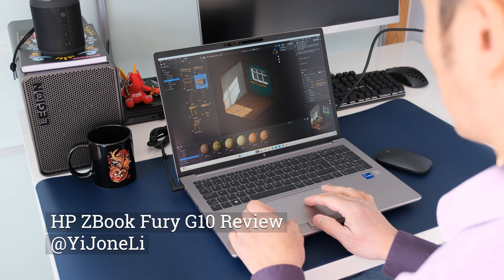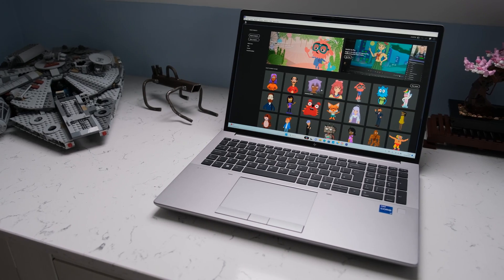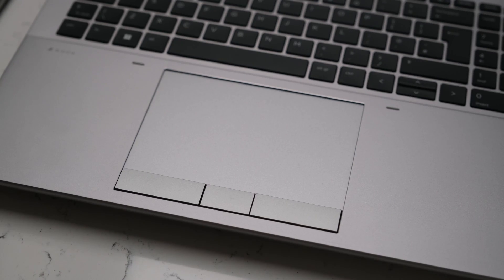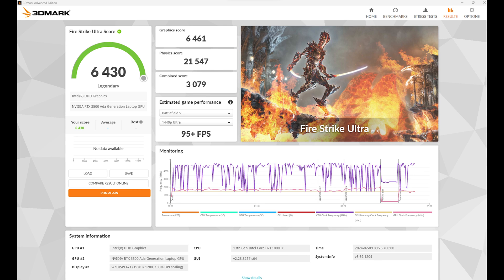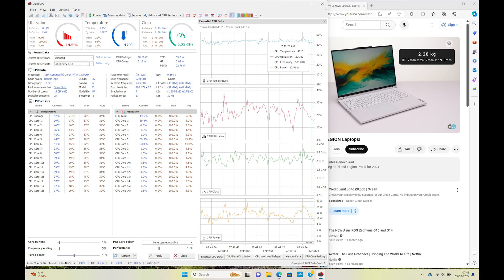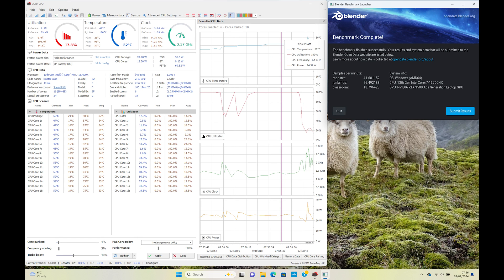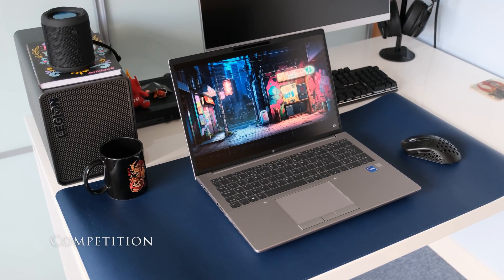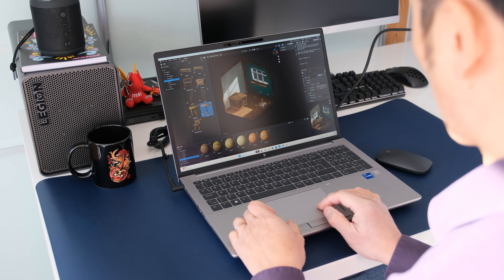HP ZBook Fury G10 Review (16", Intel i7-13700HX, 32GB DDR5, NVIDIA RTX 3500 Ada)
A review of the HP ZBook Fury G10 mobile workstation laptop. (Intel i7-13700HX, 32GB DDR5-5600MHz, 1TB PCIe Gen4x4, NVIDIA RTX 3500 Ada 12GB GDDR6, 16" FHD IPS)

If you need desktop class processing and graphical power, the ZBook Fury has been HP’s flagship mobile workstation of choice. New in the G10 models, is 13th gen desktop class Intel® HX processors, up to Intel Core i9-13950HX and NVIDIA RTX Ada graphics, all the way up to the NVIDIA RTX 5000 Ada. Is it worth the mega bucks for your mission critical tasks?

00:00 Introduction
00:34 Design
01:23 Upgrade Options
02:19 Display
03:16 Connectivity
04:15 Keyboard & Touchpad
05:13 Audio & Webcam
05:31 Audio Samples
06:14 Performance
07:02 Benchmarking Results
09:11 CPU, Fans & Temps
10:50 Target Audience
11:10 Graphics
11:42 Gaming
11:59 Gaming Samples
13:40 Security
14:13 Battery Life
14:41 The Good, The Bad and the Really Bad
14:43 Performance King
15:00 Good Cooling
15:14 Plethora of Ports
15:28 Easy Upgrades
15:41 Cramp USB-C's
15:51 What Battery Life?
16:04 Money, Money!
16:31 Competition
17:04 Summary
17:47 Outro

*Gaming Sample average FPS
(RTX 3500 Ada)
56.2 fps CyberPunk 2077 (QHD settings)
88 fps Grand Theft Auto V (QHD settings)

UK Review model: 62V80EA £2,061.80p + VAT (£2,474.16p inc. VAT)
(Intel Core i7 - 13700HX / up to 5 GHz - Win 11 Pro - RTX 3500 Ada - 32 GB RAM - 1 TB SSD NVMe, TLC - 16" IPS 1920 x 1200 - NFC, 802.11a/b/g/n/ac/ax (Wi-Fi 6E), Bluetooth 5.3 wireless card)

Alternative models:
£2501.99p + VAT (£3002.39 inc. VAT)
HP ZBook Fury G10 16" WQUXGA DreamColor Mobile Workstation – Core™ i9 & NVIDIA® RTX™ 3500 Ada

£2888.99p + VAT (£3466.79p inc. VAT)
HP ZBook Fury G10 16" WQUXGA DreamColor Mobile Workstation – Core™ i9 & NVIDIA® RTX™ 4000 Ada

Competition::
Lenovo ThinkPad P1 Gen 6 (16" Intel)
Razer Blade 16 (2024)
MSI CreatorPro Z16 HX Studio - B13V
ASUS ProArt Studiobook 16 OLED (H7604)